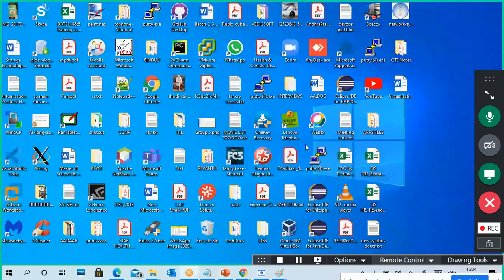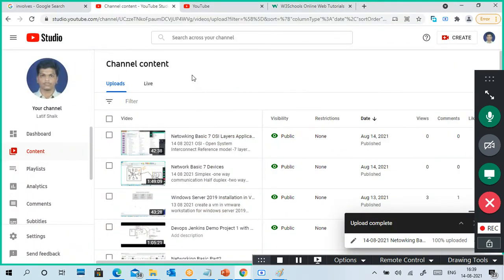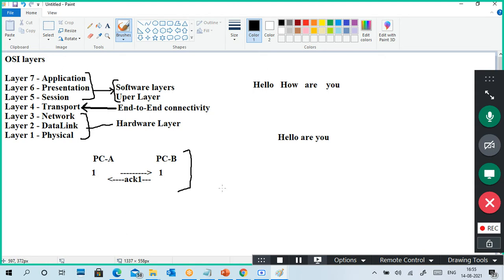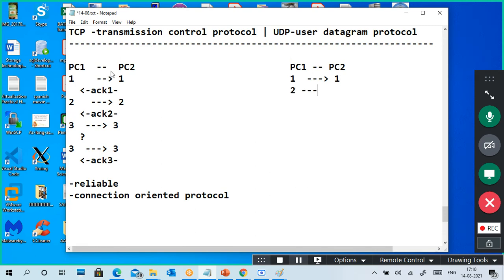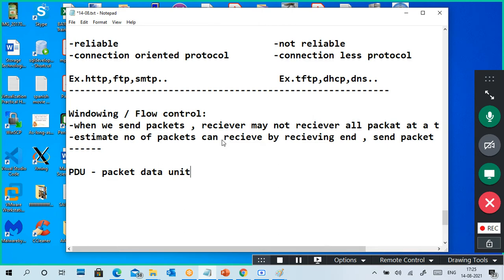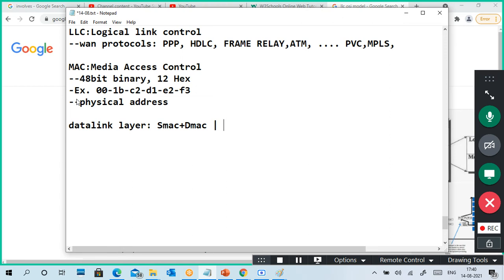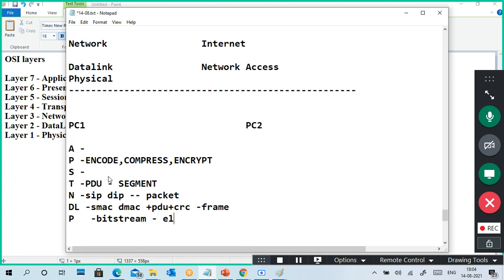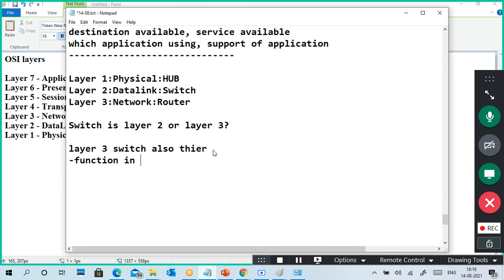Networking Basic 8 OSI layer 2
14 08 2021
Presentation:
-text,pdf,doc,html,flv,mp4,gif,png,jpg -- ASCII
 (ENCODING AND DECODING)
-compression and decompression
-encrypt and decrypt

ASCII - American Standard Code for Information Interchange
a
b
c

A
B
C

1
2
3
Session:

Create, maintain , terminate
-maintain multi session

session expires
session time out

120s - refresh

10MB file
9MB
--download again form start

10GB
4GB -
-download managers- FDM, IDM
TRANSPORT:

DATA - CUT/chopped/sliced DATA INTO SMALL PART - SEGMENTING

-Segmenting
-Numbering and Sequensing
-Max size = 1600byte
-not less than 64byte - chunk

MTU - max transmitted unit -1600byte

Multiplex and demultiplex - ports/protocols into TCP and UDP

PC1  --  PC2    PC1 -- PC2
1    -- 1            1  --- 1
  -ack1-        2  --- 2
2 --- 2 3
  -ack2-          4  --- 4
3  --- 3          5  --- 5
3  --- 3
  -ack3-

-reliable         -not reliable
-connection oriented protocol        -connection less protocol

Ex.http,ftp,smtp..        Ex.tftp,dhcp,dns..

Windowing / Flow control:
-when we send packets , reciever may not reciever all packat at a time
-estimate no of packets can recieve by recieving end , send packet accourding to it

PDU - packet data unit
     -TH-
transport layer -- TCP | PDU  -- Segment -- Network Layer

Network Layer:

Routed protocols:
- IP address, IPX..

Source IP and Destination IP added to PDU

Routing protocols
--how to reach destination
--best path to reach destination
-IGP --RIPv2, EIGRP, OSPF
-EGP --BGP,IS-IS

                    --NH---
Network layer: SIP|DIP | Segment  -- PDU - PACKET

DATALINK:

--wan protocols: PPP, HDLC, FRAME RELAY,ATM, PVC,MPLS,

--48bit binary, 12 Hex
-Ex. 00-1b-c2-d1-e2-f3
--physical address
---DH -DT-
datalink layer: Smac+Dmac | Packet | CRC : -- frame -pdu

CRC - Cyclic Redundancy Check
--algorithm
--CHECK ERRORS
Physical:

-Frame convert into bit stream
-bit stream - signals based on media we use

Ethernet: wire - electrical signal
WIFI :   radio signal
Fiber optical: light signal
OSI LAYER   TCP/IP (protocol suit) - DoD model

Application
Presentation  Application
Session

Transport   Transport

Network   Internet

Datalink   Network Access
Physical

PC1    PC2

A -    A -
P -ENCODE,COMPRESS,ENCRYPT P - decode,decompress,decrypt
S -    S -
T -PDU - SEGMENT  T - tcp number n sequesing
N -sip dip -- packet  N - dip sip --segment
DL -smac dmac +pdu+crc -frame   DL - crc - dmac --pdu packet
P   -bitstream - electrical  ---P - electrical -- bitstream-frame

Troubleshoot: OSI layer

verify physical connection
Link status
verify ip address - same network or not

firewall on / off -allow/deny

are you in same network continuesly

i use http for https website ... encryption
check your protocols and port no
pop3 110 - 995 over ssl
imapv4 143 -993 over ssl

destination available, service available
which application using, support of application

Layer 1:Physical:HUB
Layer 2:Datalink:Switch
Layer 3:Network:Router

Switch is layer 2 or layer 3?

layer 3 switch also thier
-function as switch and as well as router too.